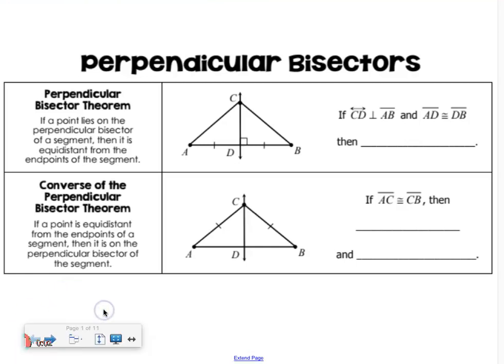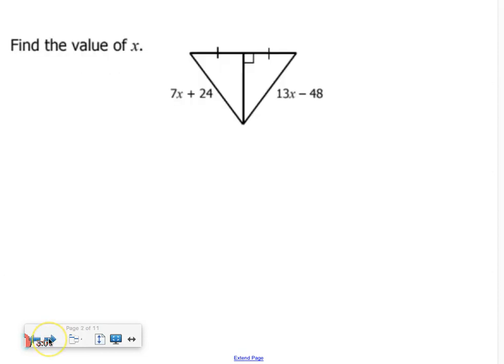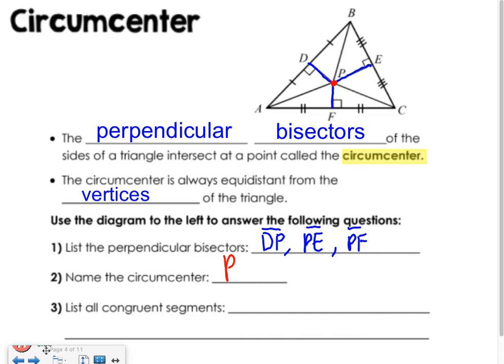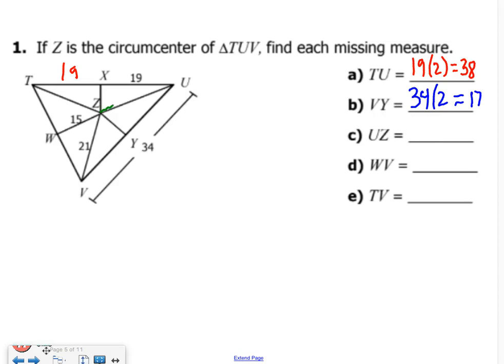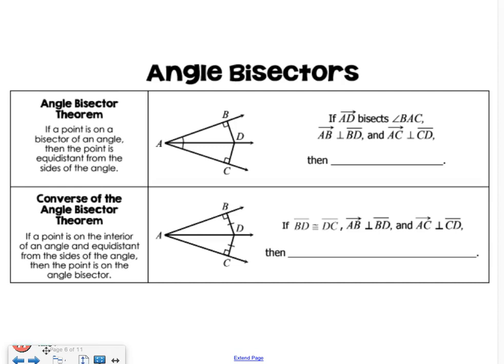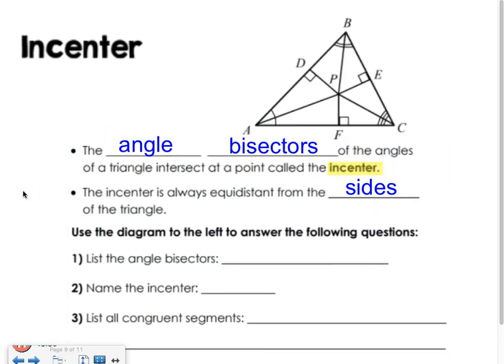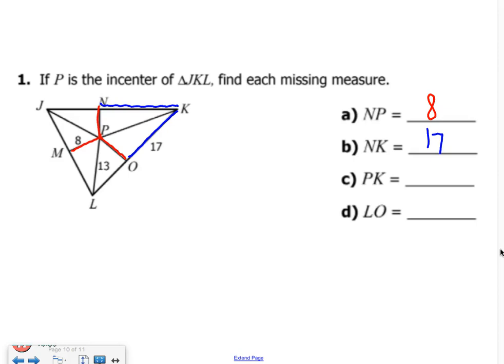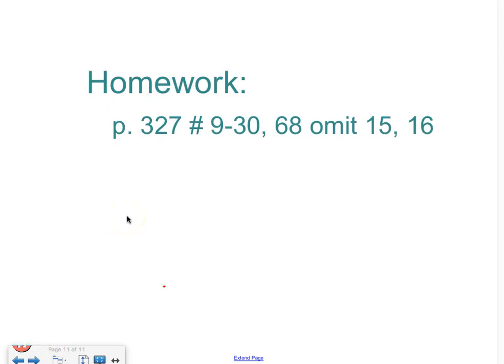Enriched Geom 5 1